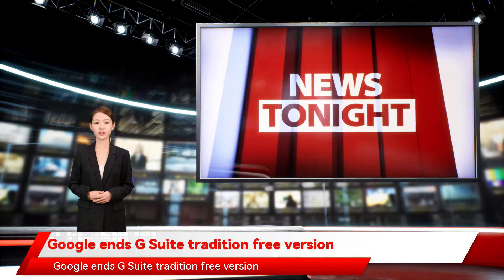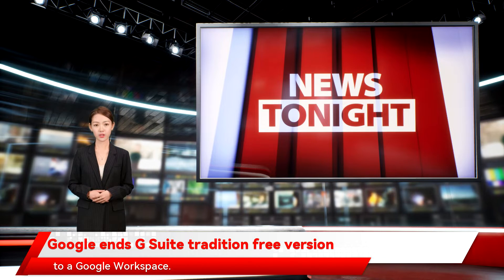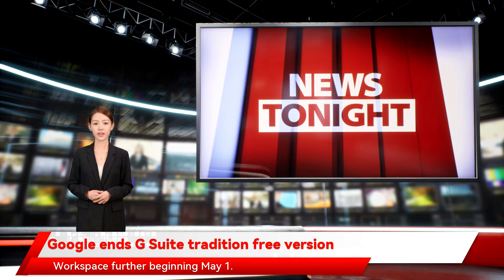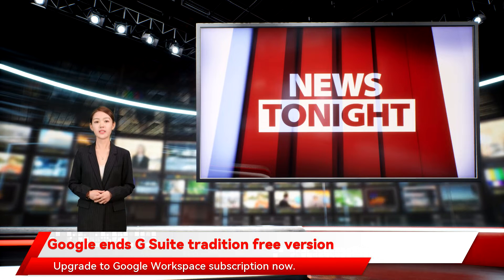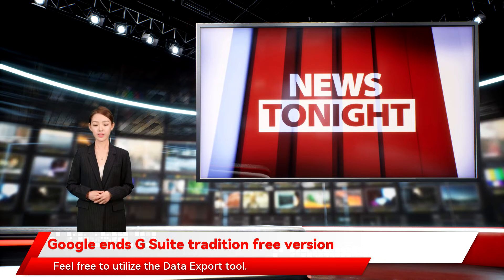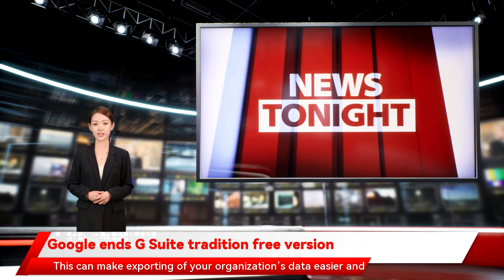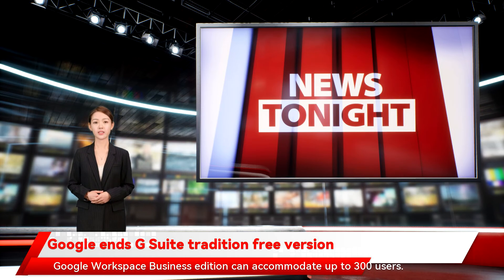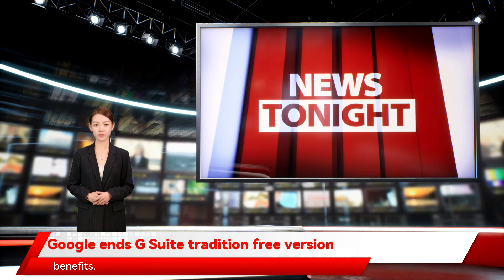Google ends G Suite tradition free version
or Enterprise Standard. If you’ve decided to use Google Workspace. You need to choose your subscription depending on the services you need and the number of users. Note that major services part of the G Suite legacy free edition will be available like Google Drive G Suite has been rebranded to Google Workspace. That happened in October 2020. G Suite is still being used but only as the legacy free edition. It’s for those who want to keep using G Suite and don’t want to upgrade to a Google Workspace. The free edition works but only offers an incomplete set of features. But soon and billing. Google Workspace Business edition can accommodate up to 300 users. For over 300 you may need to really let go of G Suite and move to Google Workspace. The tech giant just announced they will be transitioning to Google Workspace further beginning May 1. The free edition of the G Suite will only be available until July 1 2022. Upgrade to Google Workspace subscription now. It won’t affect your service or data. You can actually update straight from the G Suite legacy free edition. Feel free to utilize the Data Export tool. This can make exporting of your organization’s data easier and faster. You can unlock other premium features with Google Workspace. Support and access are offered 24/7 even to premium collaboration security features if part of your plan whether Business Starter